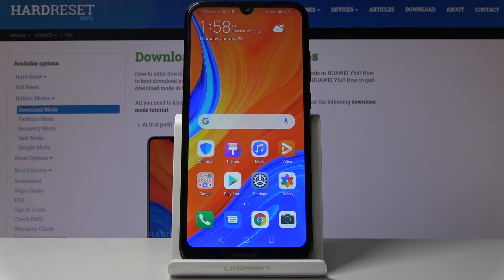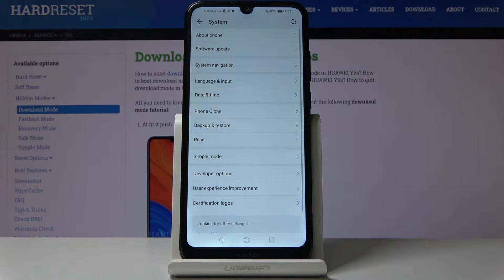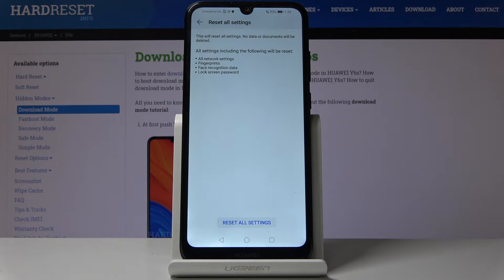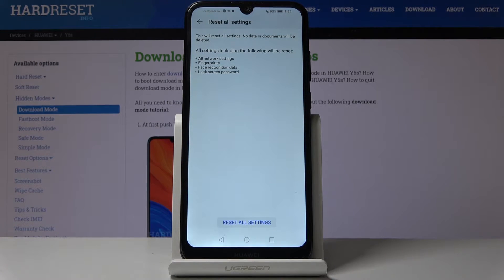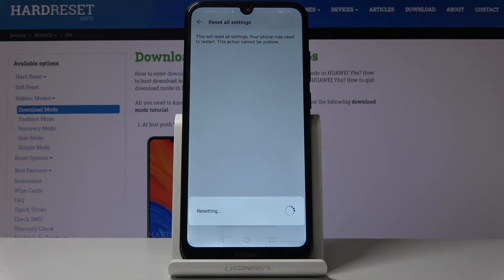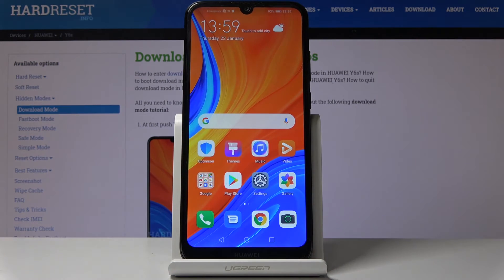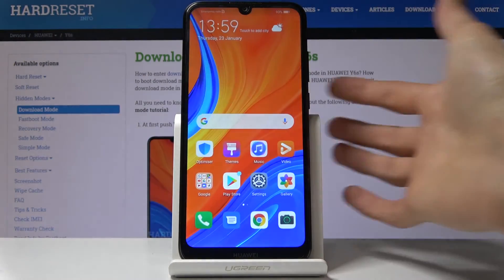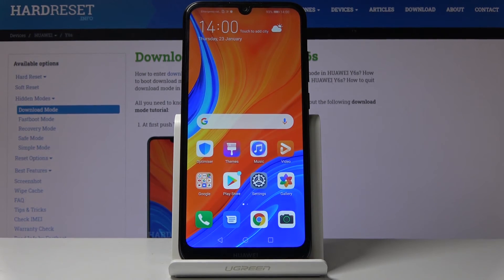How to Reset Settings in HUAWEI Y6s – Factory Settings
Learn more inf about HUAWEI Y6s:
If you want to restore the settings in your HUAWEI Y6s then let’s follow our tutorial. We are showing you few easy steps which will guide you to proper options and will help you to bring them back to factory state and let you personalize it again.

How to reset settings in HUAWEI Y6S? How to restore factory settings in HUAWEI Y6S? How to delete customized settings in HUAWEI Y6S? How to restore default settings in HUAWEI Y6S?